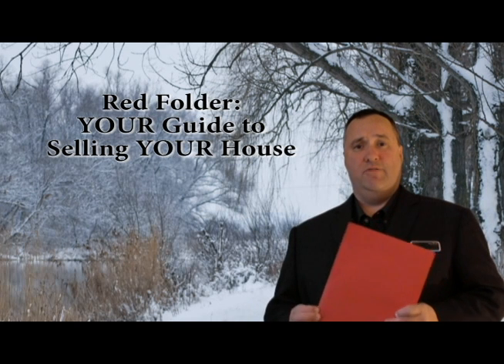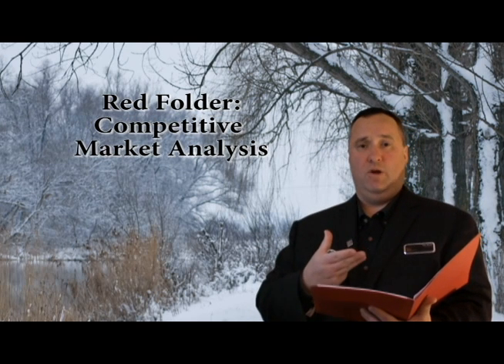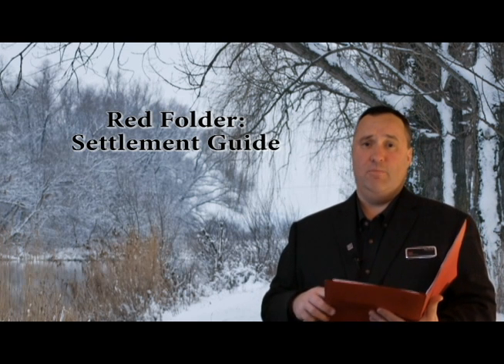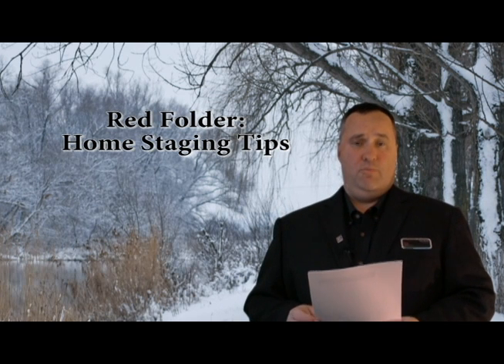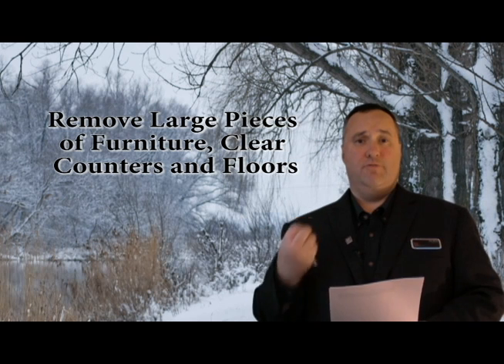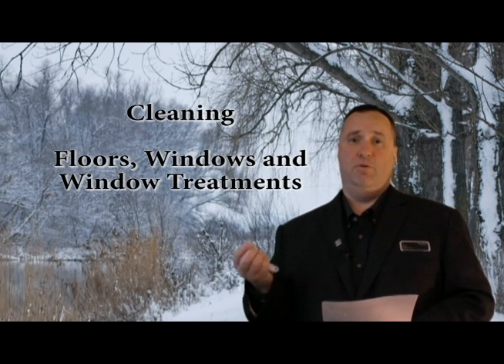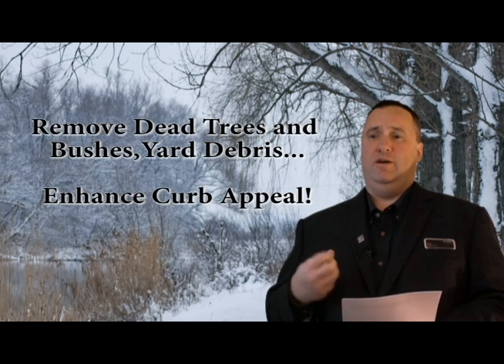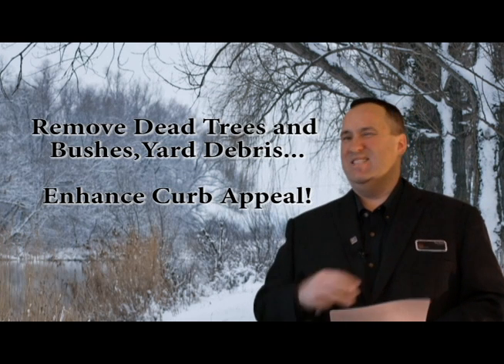Ian Bush Homes Winter Staging to Sell Your Home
Happy Holidays from Ian Bush Homes! Thinking about selling your home in the Spring? Watch this video for tips about what you should do to get your house ready before contacting the Bush Realty Group to put your home on the market.

Ian Bush, Realtor
Ian Bush Homes, Keller Williams Realty, Loudoun Gateway
20116 Ashbrook Place, Suite 200
Ashburn, VA 20147
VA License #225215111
Licensed To Practice Real Estate In Virginia
Equal Housing Opportunity